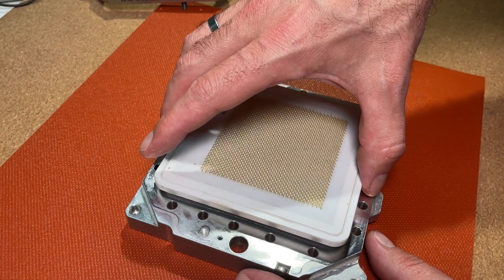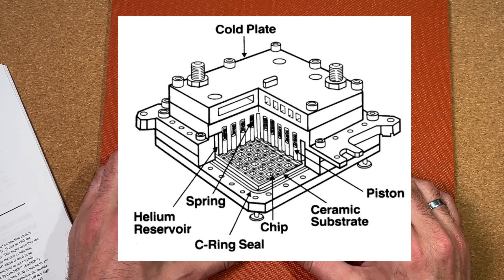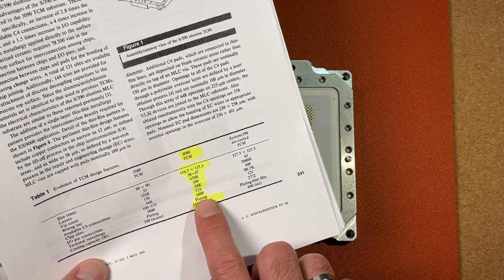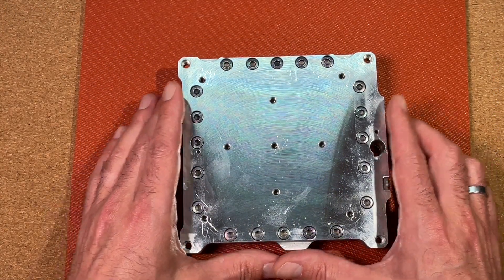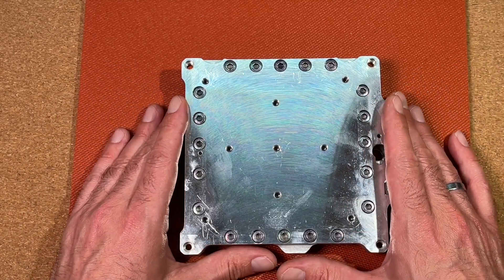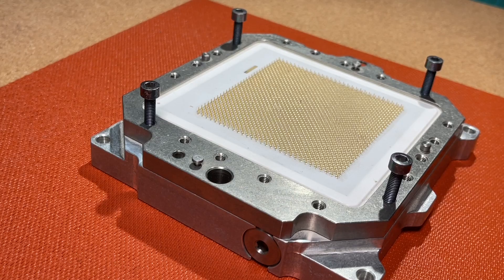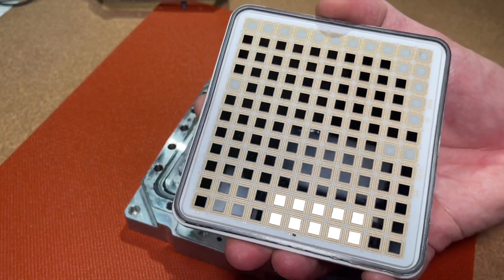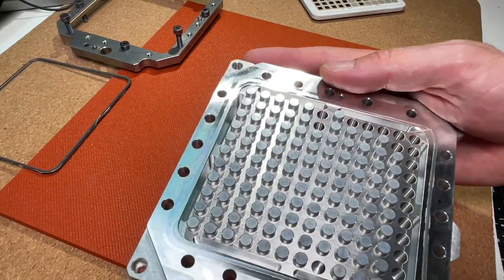IBM S/3090 Mainframe TCM Monster CPU - TEARDOWN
In this video we will have a closer look at a IBM 3090 Thermal Conduction Module or TCM from the 80s. Some technical details and a guideline how to disassemble this TCM to get the MCM (MultiChipModule) out without damaging. Interesing teardown of a CPU which you won't see every day.
Mainframe stuff from the 80s ist just so cool and collectible.Enjoy.